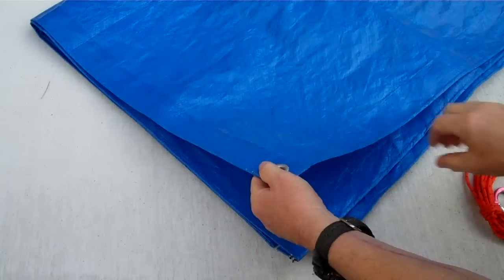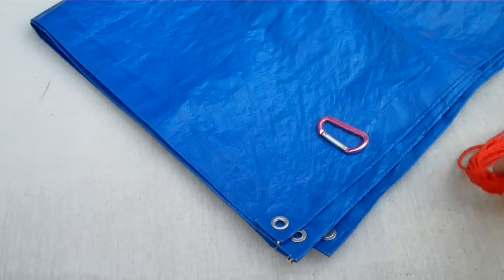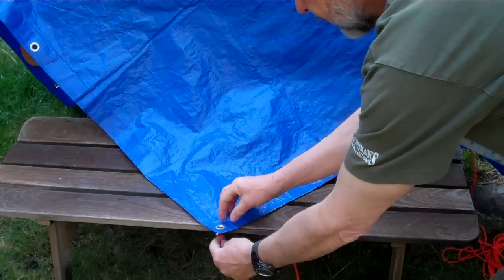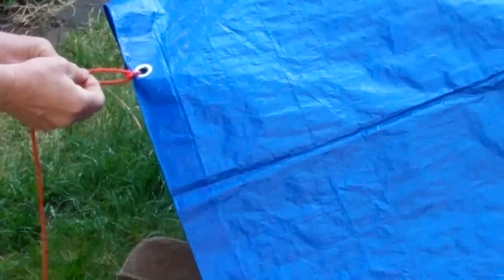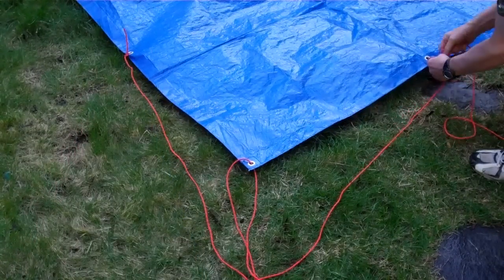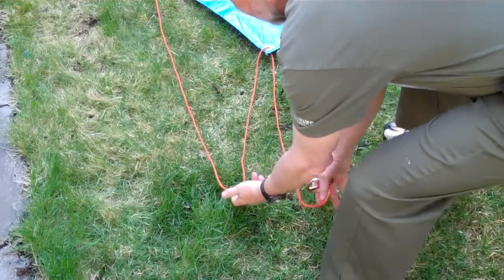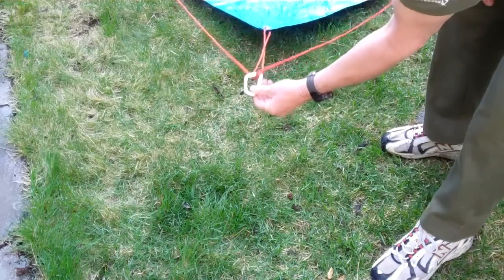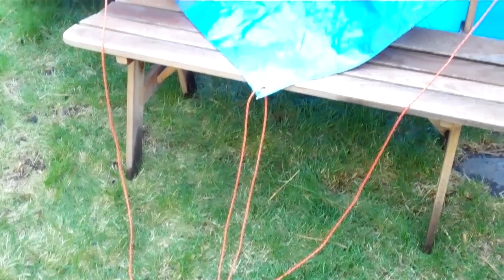How to Keep your corner tarp grommets from ripping out in the wind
The most vulnerable part of any tarp shelter is probably the corner grommet. If your rope is tied from the corner directly to a stake, a gust of wind can potentially rip the grommet out. Here is a way to secure that corner so it will hold up under the worst wind and weather conditions.

If you like this video, please check out this playlist of my top ten Most Popular Videos on Survival Common Sense

Or order "Bushcraft Basics: A Common Sense Wilderness Survival Handbook" at your local independent book store

Quality knives: Survivalcommonsense.com has been associated with these two dealers for several years, and both are great, locally-owned American businesses that employ people from their communities. Both come very highly recommended.

Thanks!